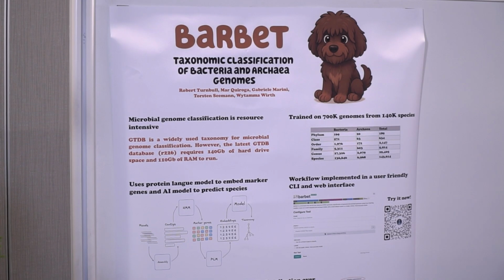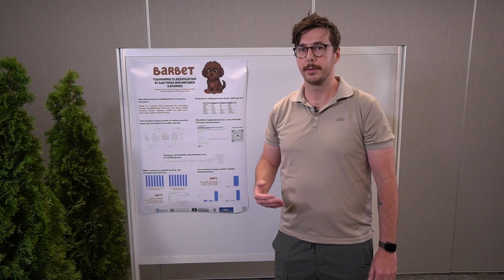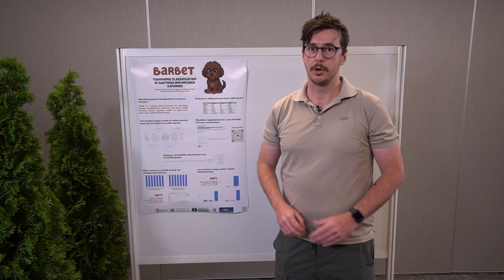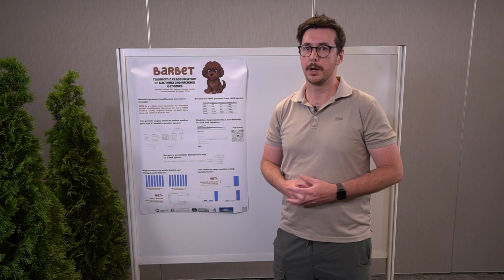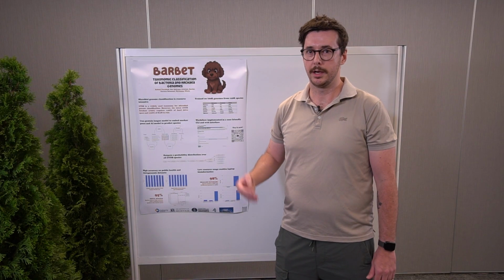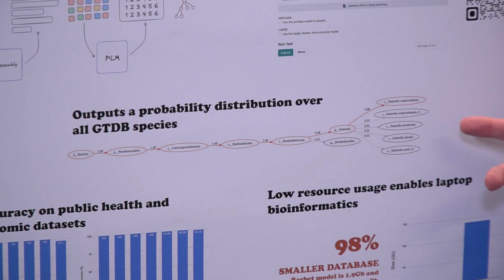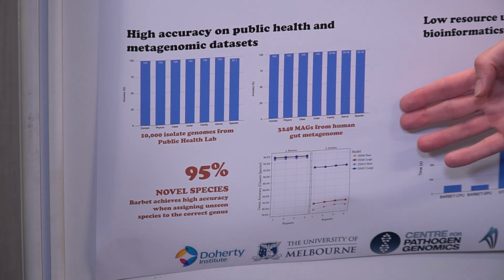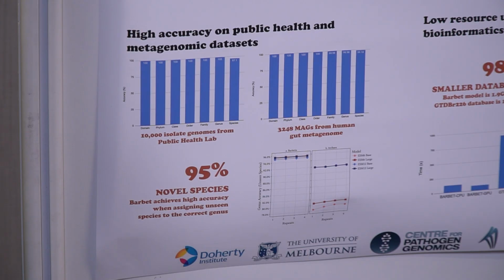Barbet: A deep learning tool for bacterial taxonomic classification | IMMEM XIV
Author: Wytamma Wirth